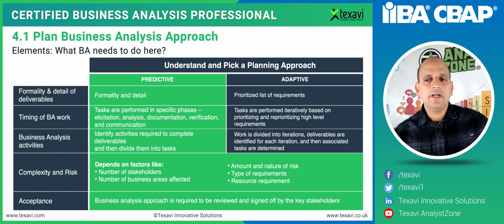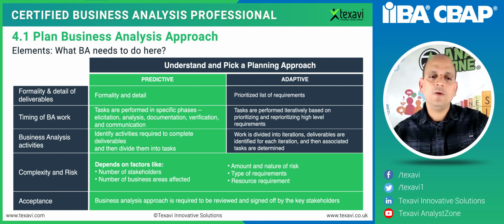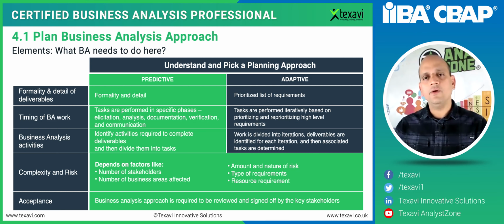What Are Predictive and Adaptive Development Approaches? Waterfall vs Agile Lifecycle in IT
In this video from TEXAVI, Pardha Mantravadi shares insights on the predictive vs. adaptive approaches in the software product development contexts. Traditionally, predictive approaches refer to the mainstream aka waterfall lifecycle approaches wherein the requirements and designs were largely stable, once reviewed and signedoff. So there wasn't much scope for any changes in the requirements, architecture and design approaches till the version of the product was released. This would ensure better predictability of what to work on and deliver. However, with the onset of agile development methodologies, there is no more freezing of scope and requirements and hence the designs. Agile methods such as Scrum, Kanban, Extreme Programming, SAFe etc are open to changes in requirements, designs etc and the teams are able to adapt not only the product's features but also their ways of working.

Watch the video to learn about the differences between predictive and adaptive development approaches with respect to the software product development initiatives.